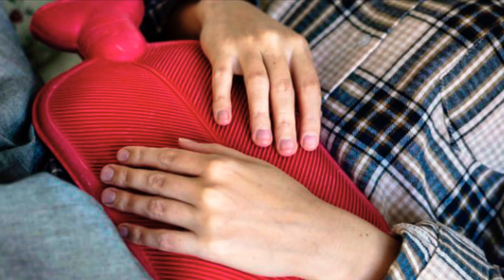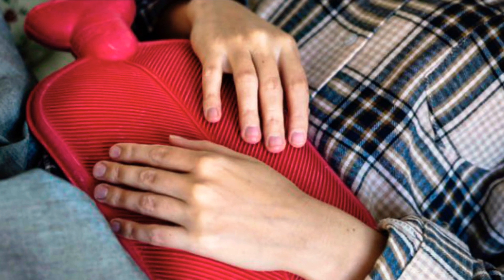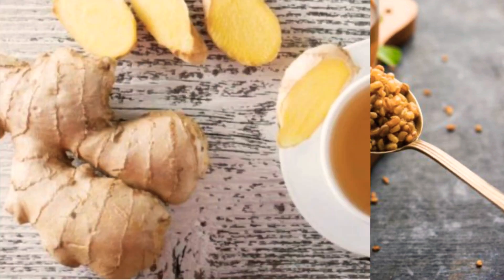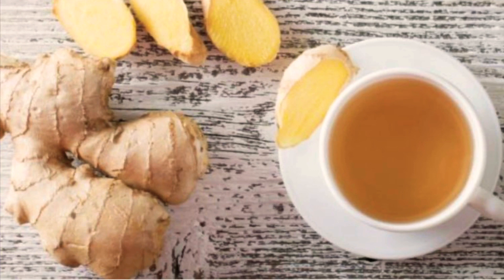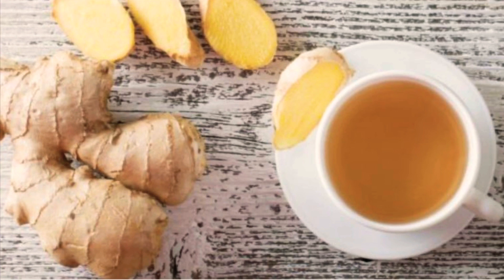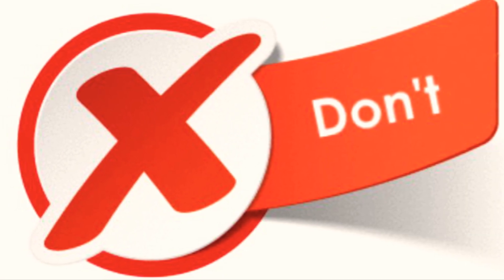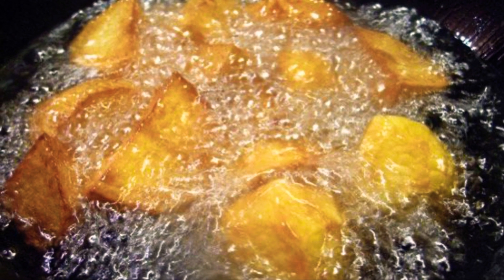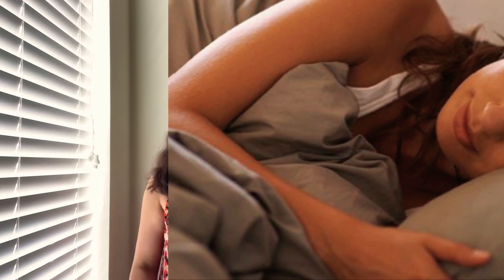Do's & Dont's During Period Cramps || Menstrual Pain Relief || Health Tips || Kundanapu Bomma Vlogs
Basically during periods, everyone experiences cramping or stomach pains.
I have shared few home remedies to avoid the pain and spoke about some healthy tips and food habits.